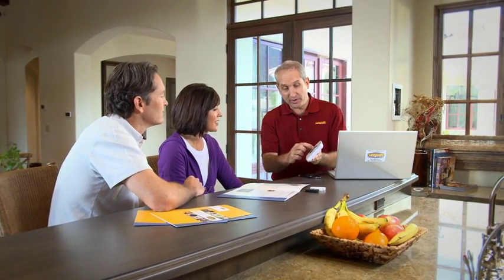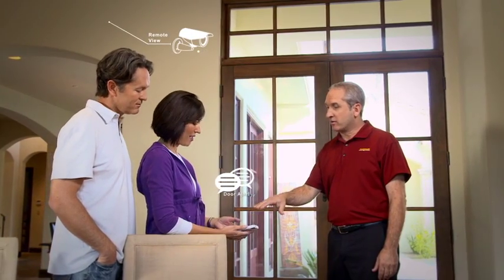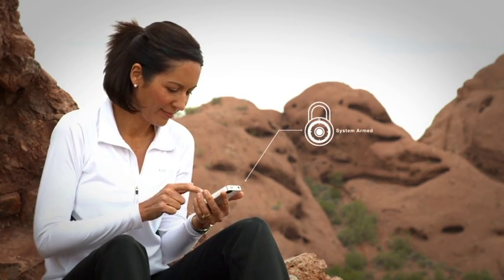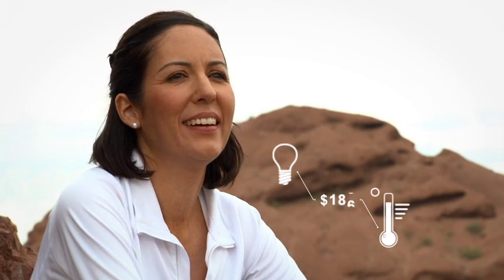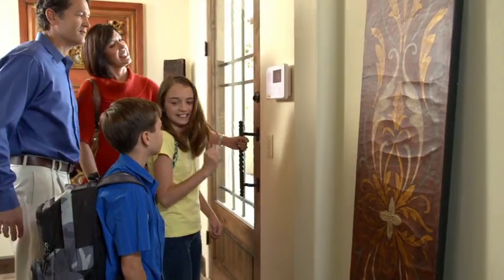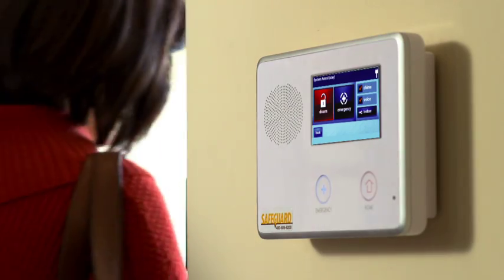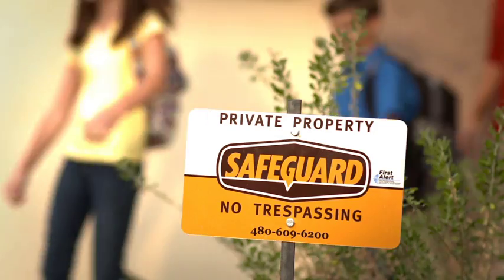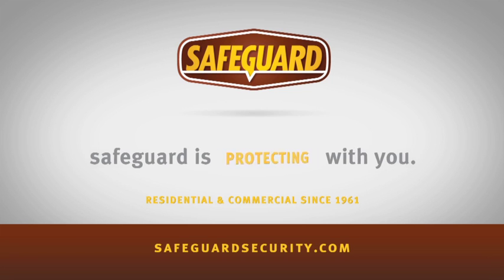Safeguard Television Spot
Safeguard's 1st TV Spot - highlighting security, home automation, event notification and the many reasons why Safeguard is the Valley's leading family-owned, locally-operated security provider.